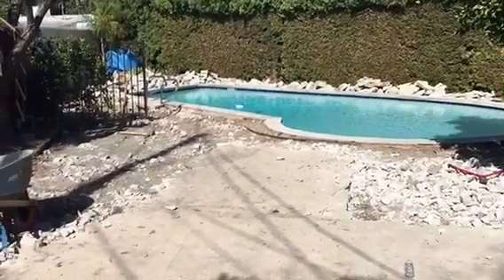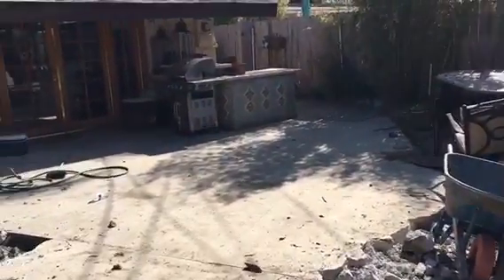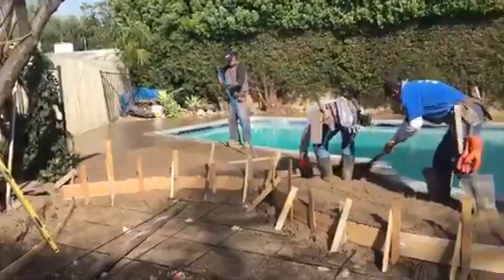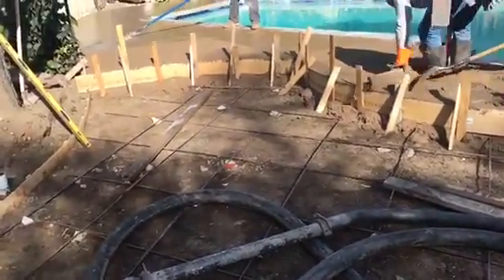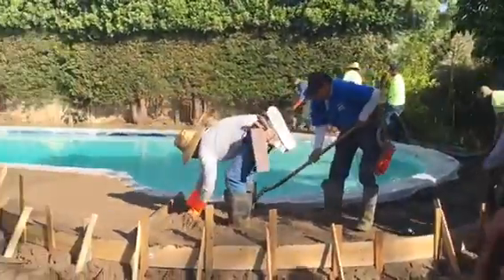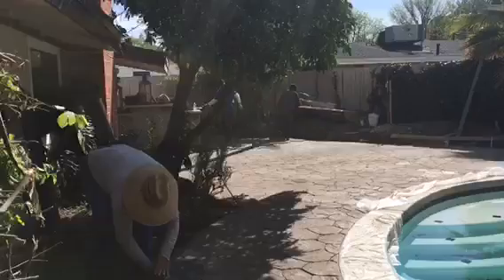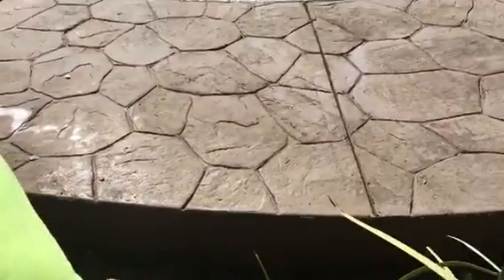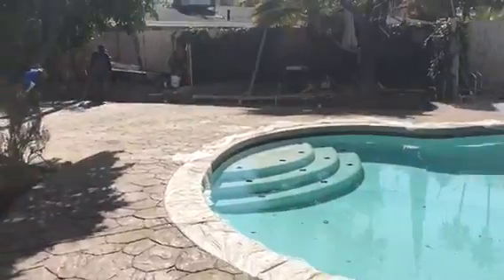Burbank Stamped Concrete on a Pool Deck by Crown Construction